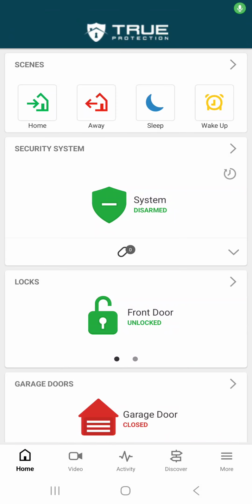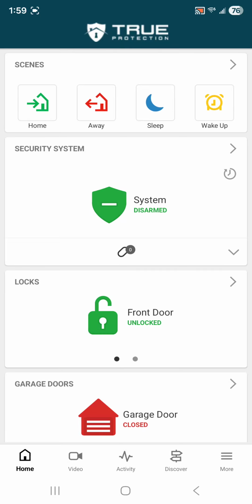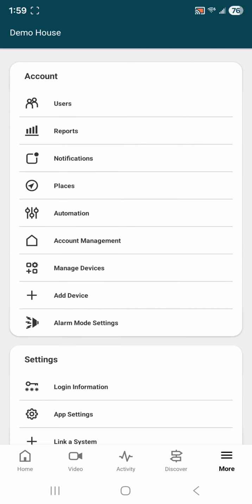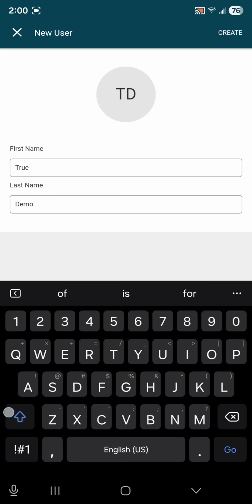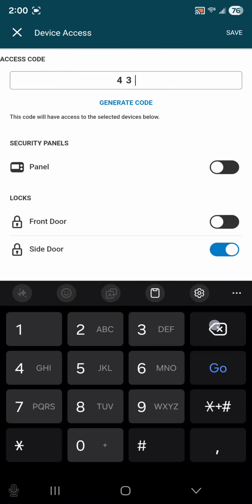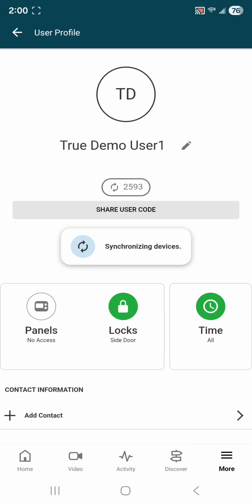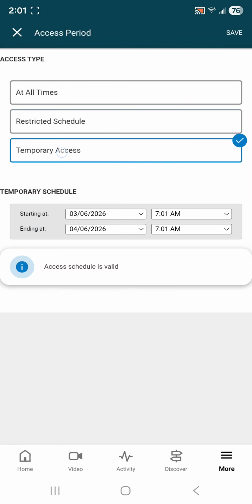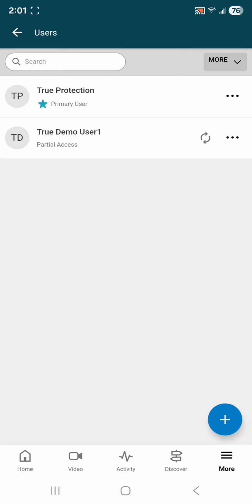How to Create Lock-Only Access Codes on Alarm.com - True Protection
How to Create Lock-Only Access Codes on Alarm.com

Do you have a contractor, dog walker, or guest who needs access to the front door but doesn't need to control your security panel or app? In this video, Dustin from True Protection explains how to set up "Lock-Only" users.

This feature allows you to provide a custom 4-digit code that works exclusively on your smart locks, keeping your main security system and app settings restricted.

In this video, you’ll learn:
1 - Selective Access: How to create a user that can unlock the door without disarming the entire alarm.
2 - Device Permissions: The step-by-step process to toggle off panel access while keeping lock access active.
3 - Creating Codes: Choosing a unique pin for your guest or service provider.
4 - Scheduling: (Optional) Brief tips on ensuring these codes only work during specific times.

Video Timestamps:
0:00 – Intro: Lock Access vs. System Access
0:20 – Navigating to "Users" and "Add User"
0:45 – Entering the User's Information
1:05 – Customizing Access: Disabling Panel Access
1:30 – Enabling Specific Smart Locks
1:55 – Saving and Testing the Code

Why Use Lock-Only Codes?
Enhanced Privacy: Guests can come and go without ever having the ability to change your system settings or view your camera feeds.

Simplicity: It keeps your main security panel clear of unnecessary user profiles.

Activity Tracking: You’ll still get notifications and see a log of exactly who unlocked the door and when.

Take total control of your home’s entry points with True Protection.

OUR LOCATIONS
San Antonio
6391 De Zavala Rd
Suite 112A

Austin
1823 Fortview Rd
Suite 206

Dallas / Fort Worth
610 S Industrial Blvd
Suite 307

Houston (Katy)
2910 Commercial Center
Suite 103-139